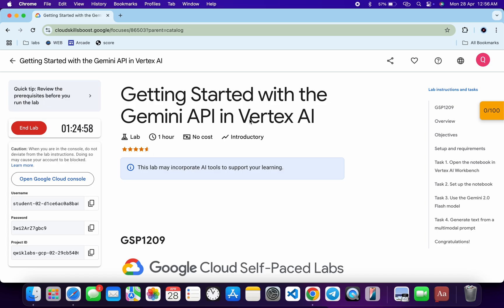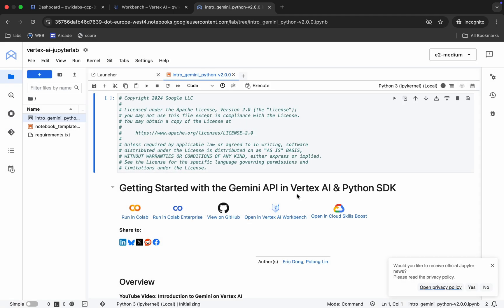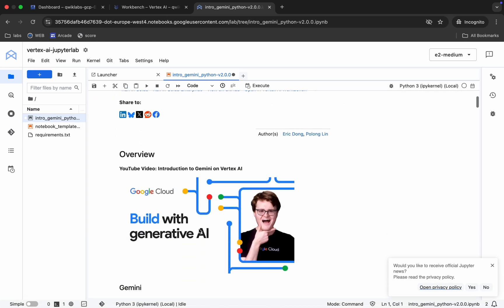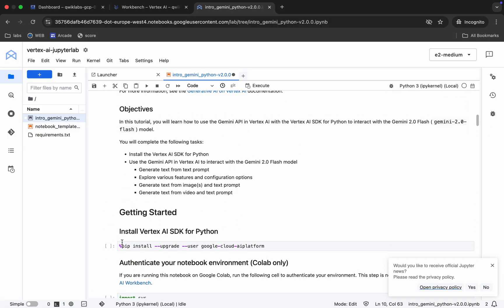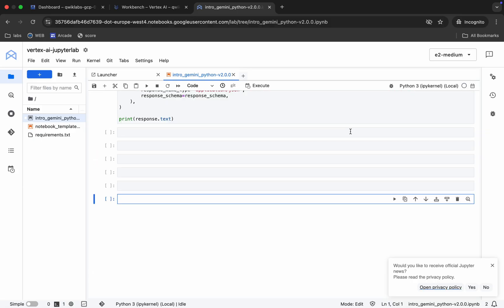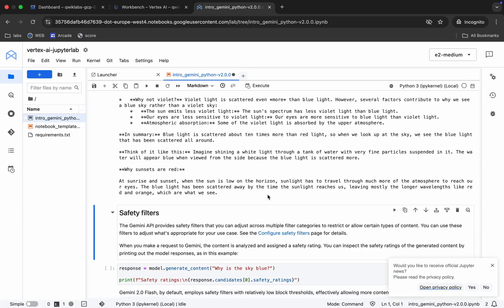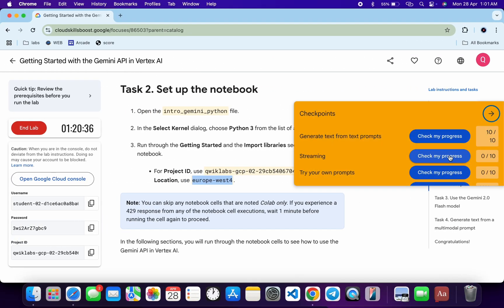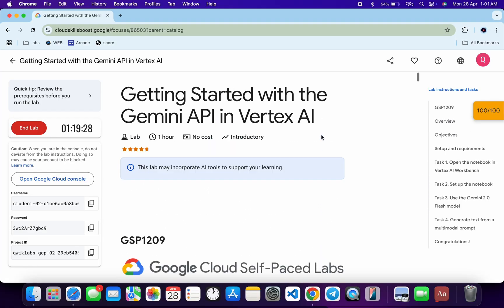Getting Started with the Gemini API in Vertex AI | qwiklabs | GSP1209 | [With Explanation🗣️]